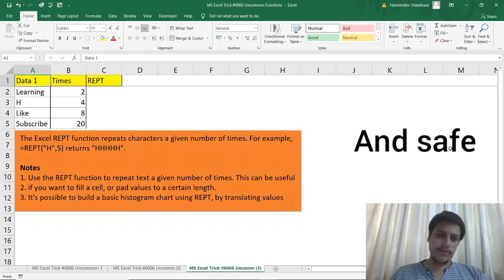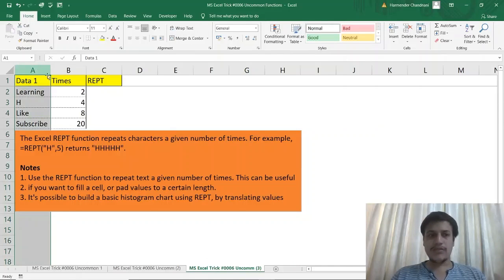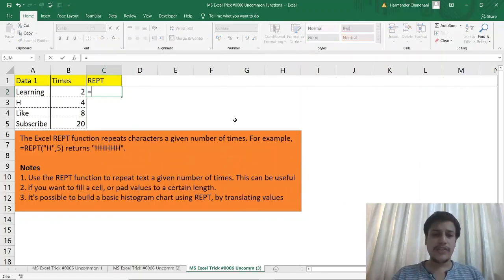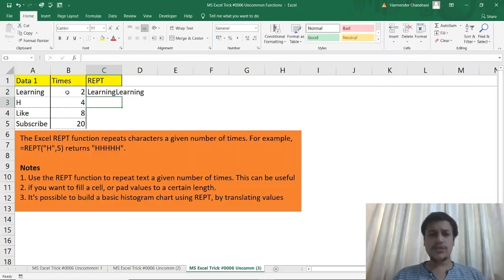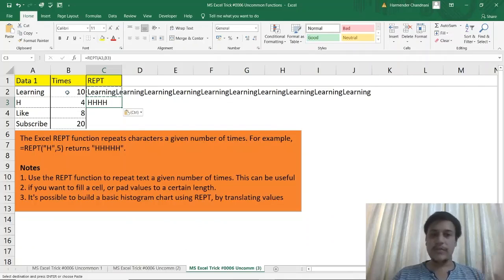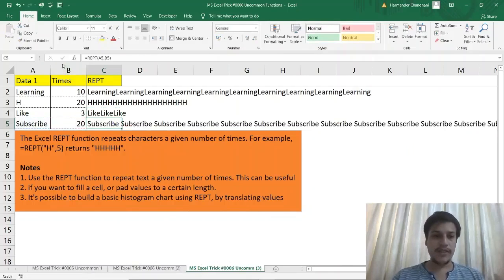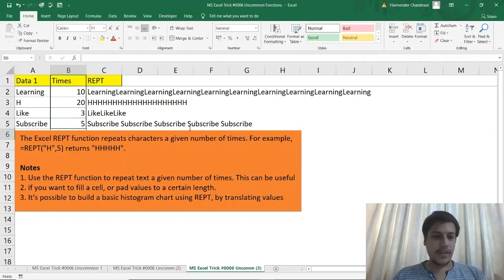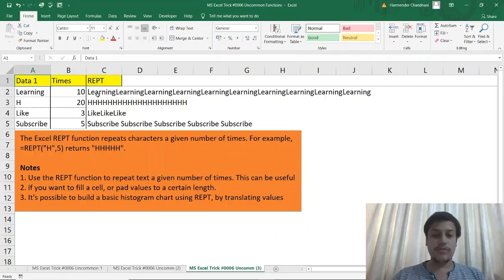MS Excel Trick #0006 Uncommon Functions- 3) REPT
Hello Excler,

In this video we will be learning REPT function, this series is for some uncommon excel functions.

Rept function in excel returns the text value of any cell or cell range and repeats those text range in a cell with a number of repetition we allow. For example, if you want to repeat any text (Harry) n number of times. You want to repeat text "Harry" to be repeated for 20 times, so this function is useful for you.

Syntax of function are as follow:
Text – The text you want to repeat.
Number_times – The number of times to repeat that text.

Some notes for you:
1. Use the REPT function to repeat text a given number of times. This can be useful if you want to fill a cell, or restrict values to a certain length.

2. It's possible to build a basic histogram chart using REPT, by translating values directly into a certain number of (repeated) characters.

Thanks
Harry